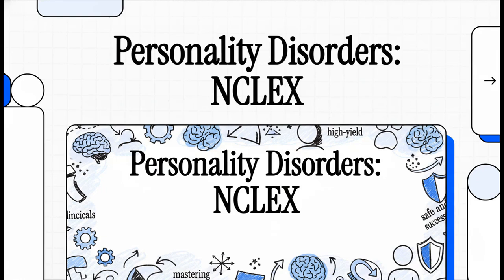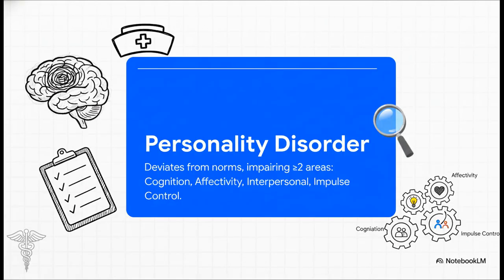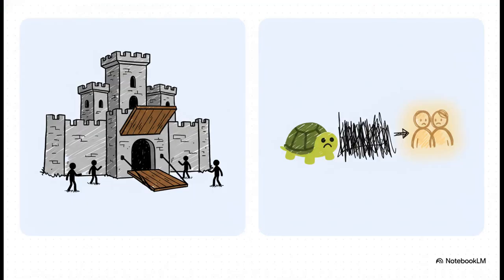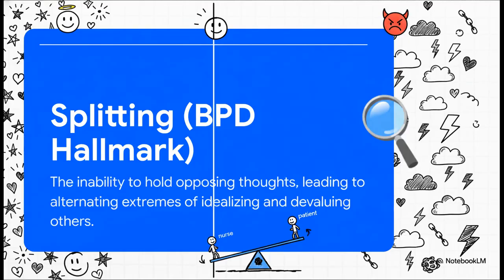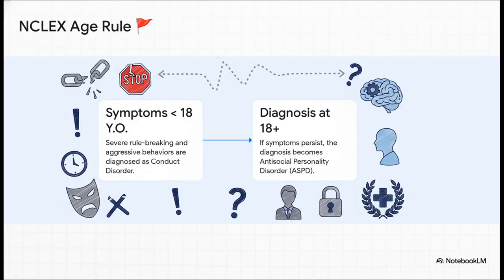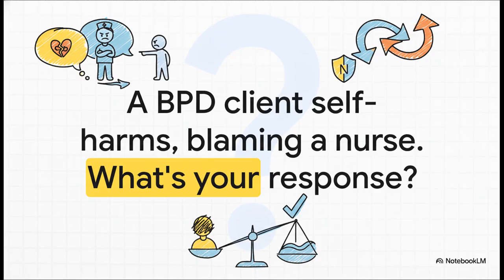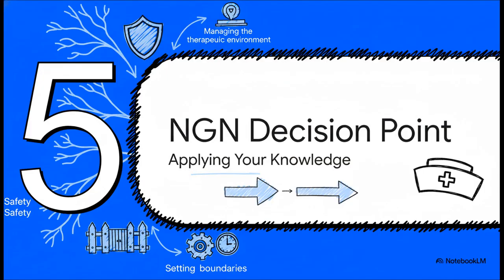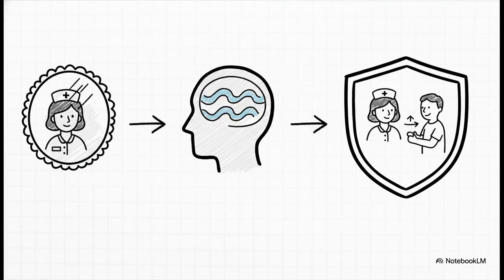18. Personality Disorders